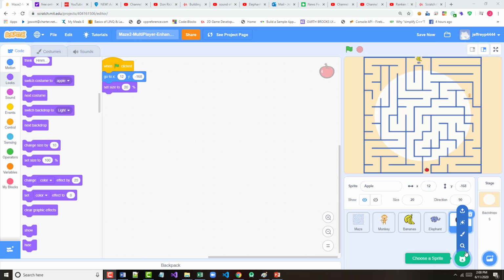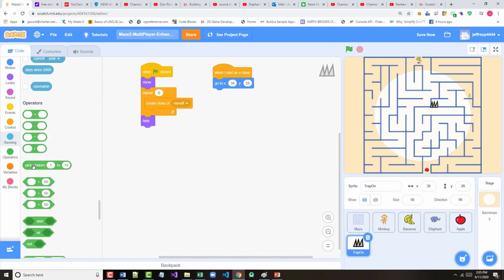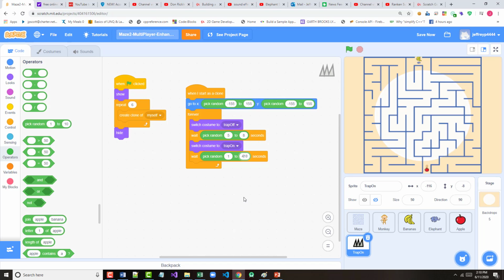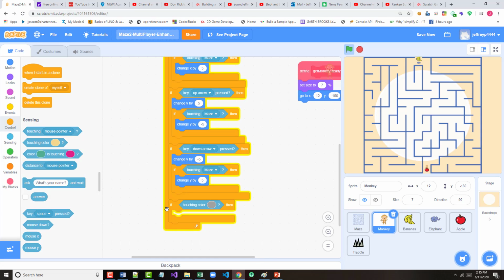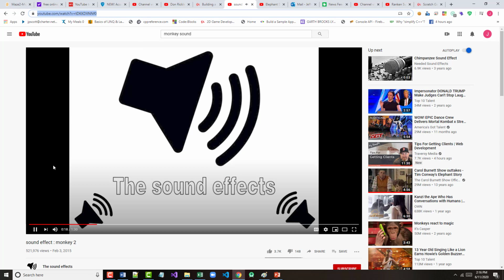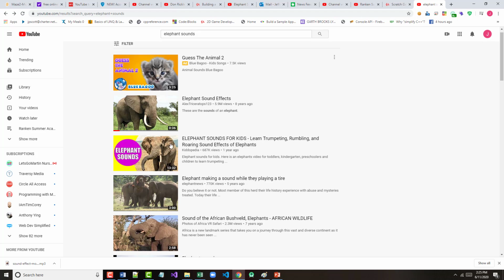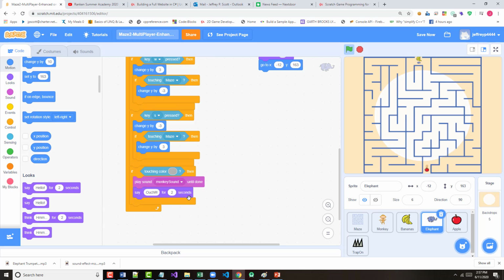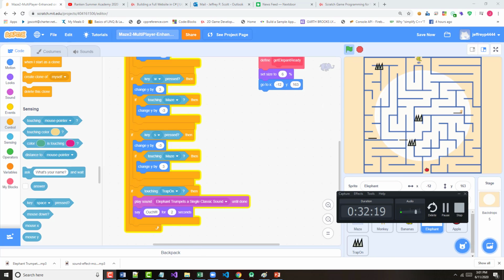Scratch Programming - Maze Game - Multi Player - Part04 - Day03 - Summer2020